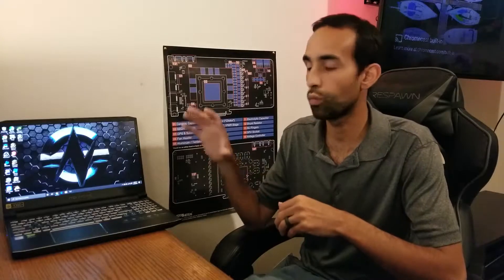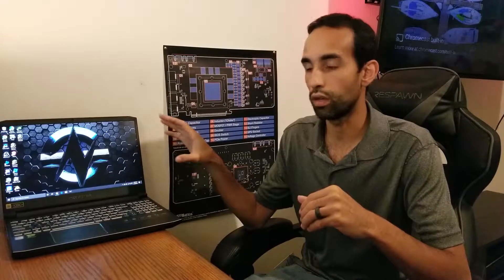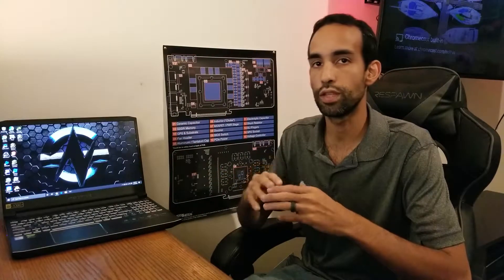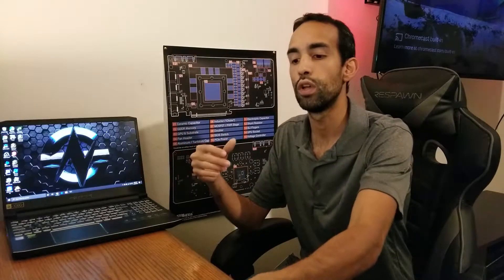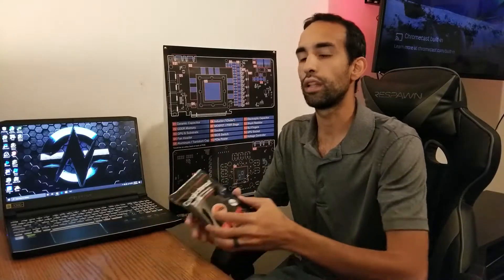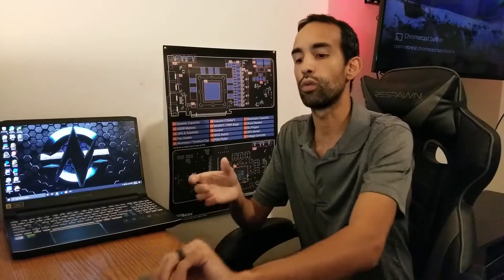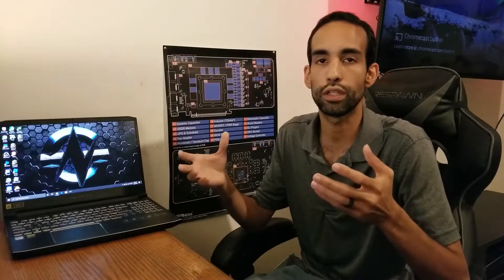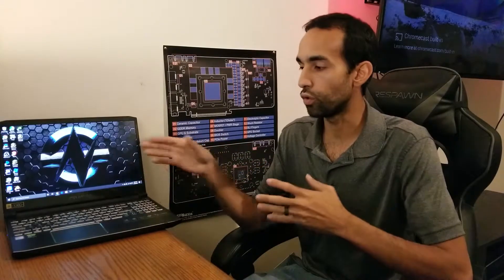Improving Thermals🔥 on Acer Predator Helios 300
Besides my previous content, I wanted to share with you what I did to improve the thermals on my Acer Predator Helios 300. However, any modification may void your warranty, depending on your location, so do repairs or mods at your own risk. I just wanted to share my experience and improvement to thermals after the modifications. Take Care

Acer Predator Helios 300 Model featured in this video:

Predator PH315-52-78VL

Specs shortlist, see link above for more detail:

144 Hz 15.6 inch - IPS display with 3ms response time
16 GB of DDR4 2666 Memory
Kingston 256 GB SSD